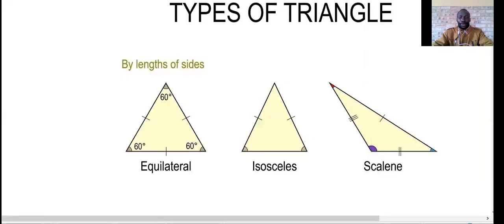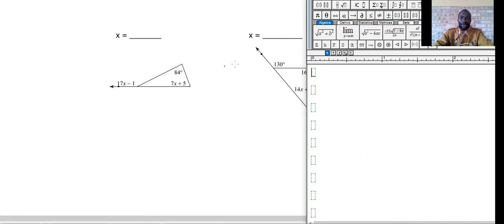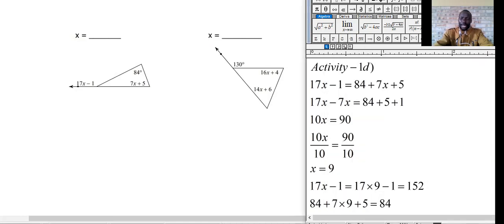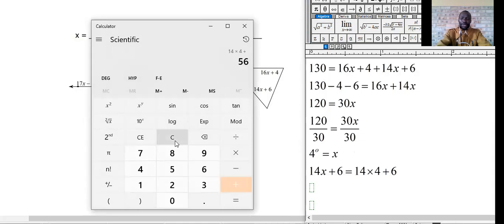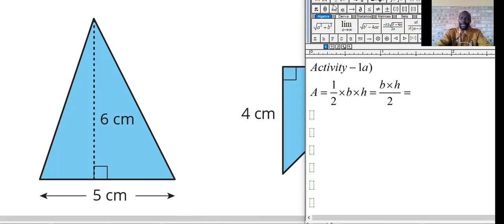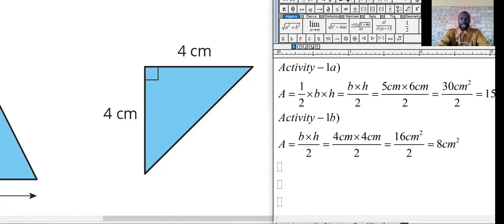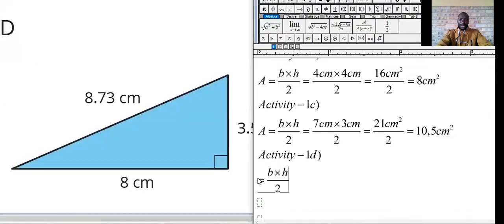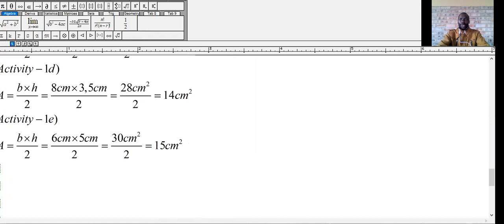Gr 10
Three sided polygon